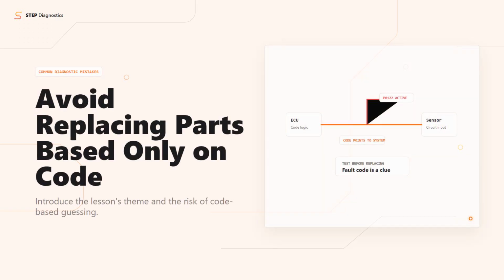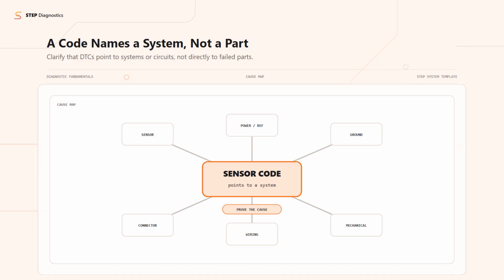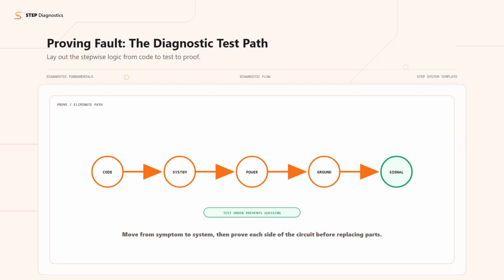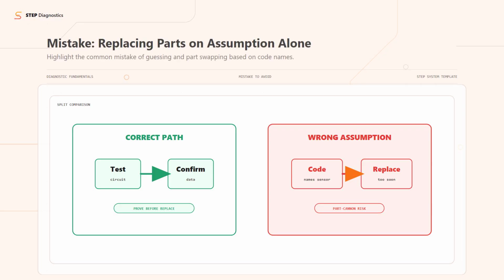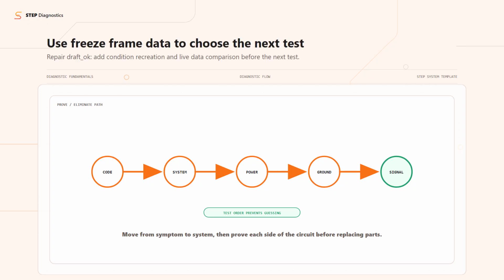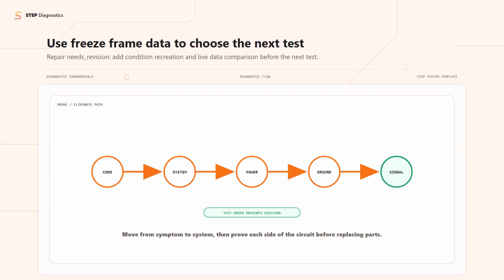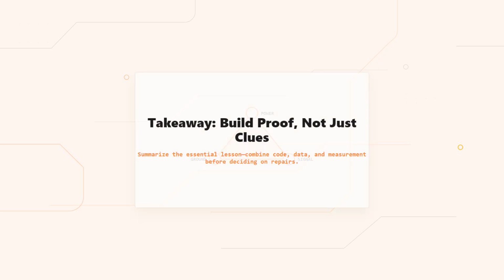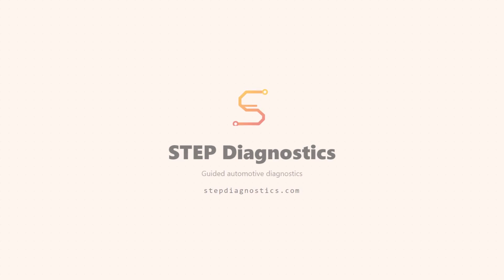How to Avoid Replacing Parts Based Only on a Code Name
Don't let a code name or a single clue direct parts replacement. Always confirm with targeted measurements and signal checks. Building proof using this logical approach prevents wasted parts and finds the real fix. Diagnostic path: convert the DTC name into a test plan, collect context, run the targeted test, interpret the evidence, and replace parts only after the failed system, circuit, or mechanical condition is confirmed.

In this STEP Diagnostics lesson, you will learn:
- Avoid Replacing Parts Based Only on Code
- A Code Names a System, Not a Part
- Expected vs Actual: Use Measurement, Not Just a Code
- Proving Fault: The Diagnostic Test Path
- Mistake: Replacing Parts on Assumption Alone